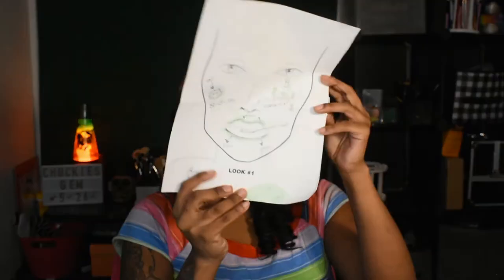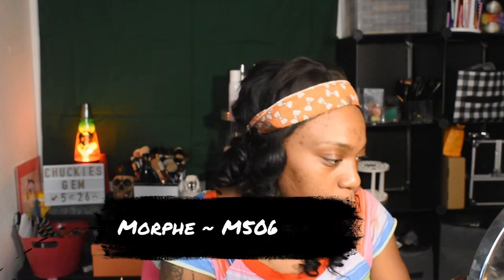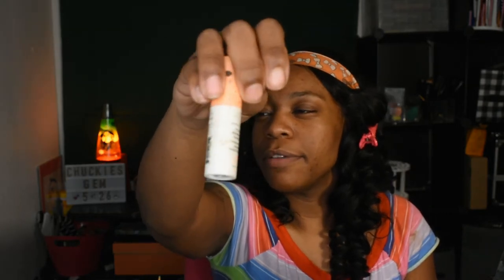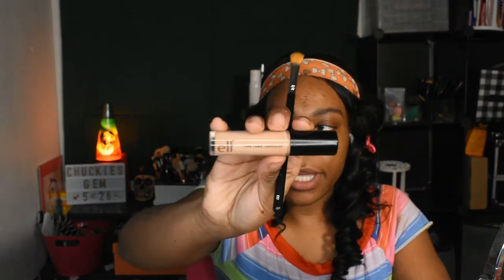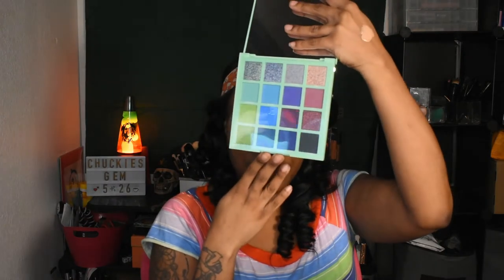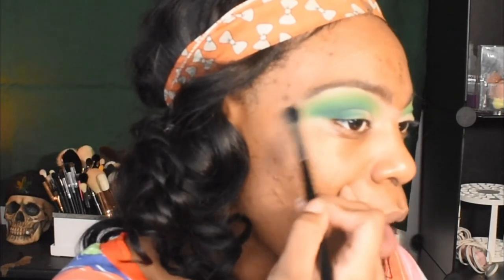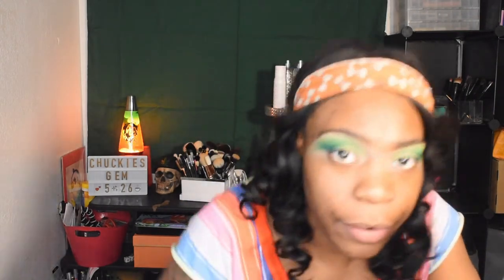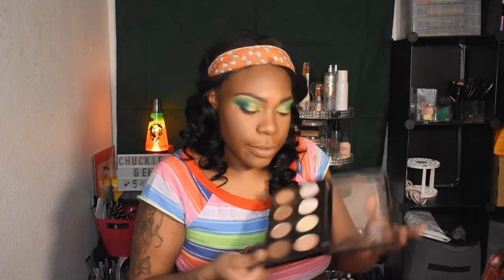Money Talks Freestyle Visual Look (Chuckies Gem)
Heyy Gems welcome back to my channel i am so happy to have you here and thank you for being an active subscriber. please make sure you check out the rest of this hot box for links and discounts.

* Snap: Girl_Anne
*FroTurial download and follow me Chuckies Gem
*INFLUENSTER

|Editing|
* Nikon D3400
*iPhone8
*iMovie